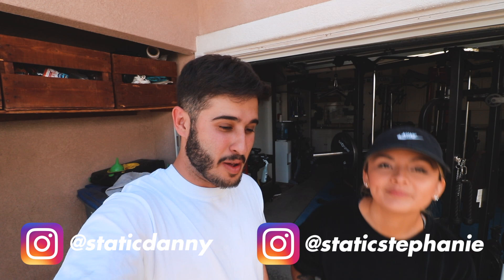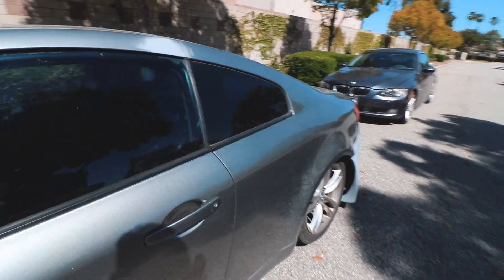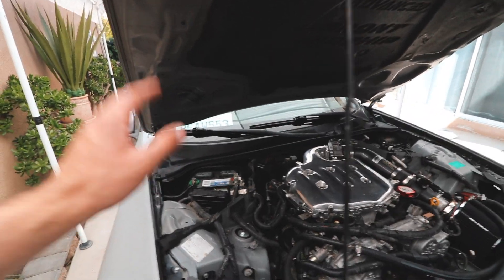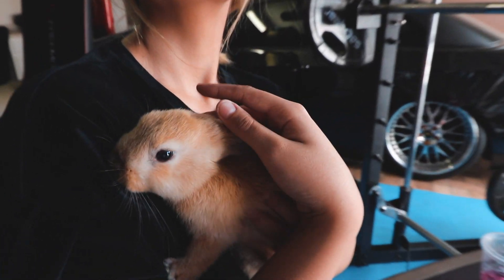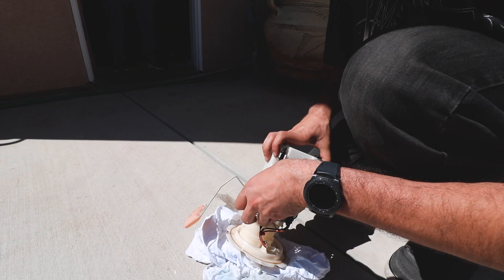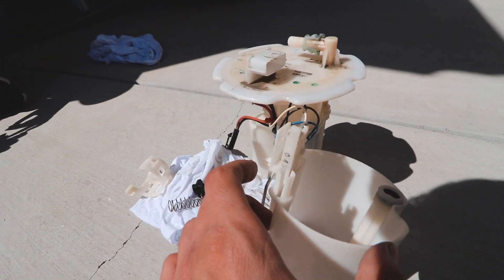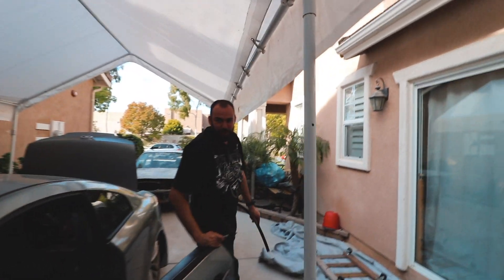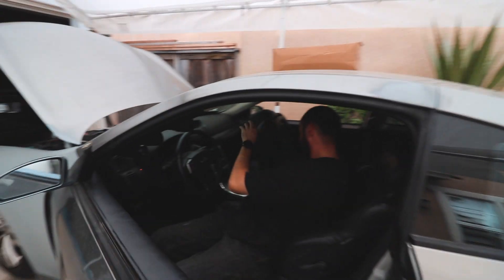Getting The G35 READY FOR E85!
The first step towards E85! Today we will be installing a Walbro 485 fuel pump that will allow us to run ethanol on Martin's G35. Hope you guys enjoy!

Alot of corn